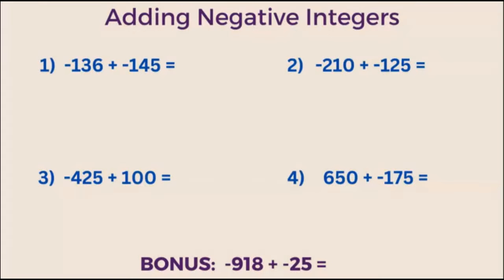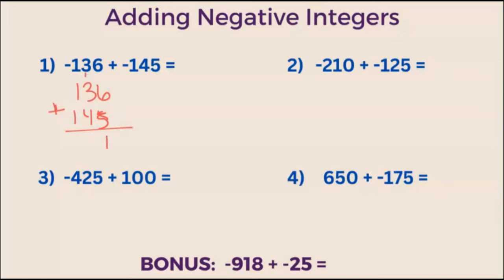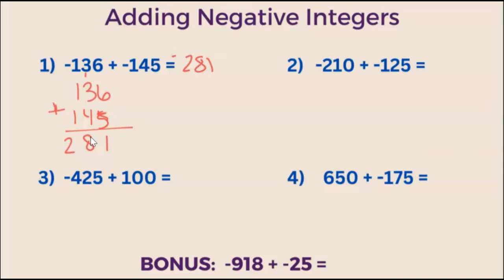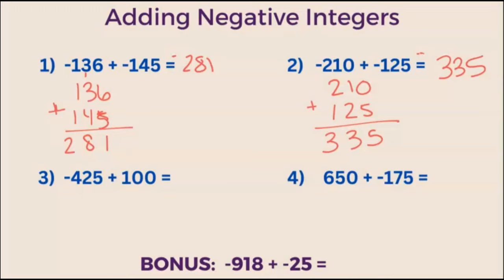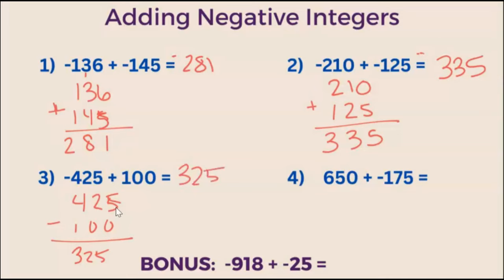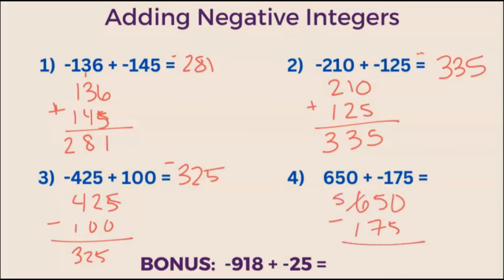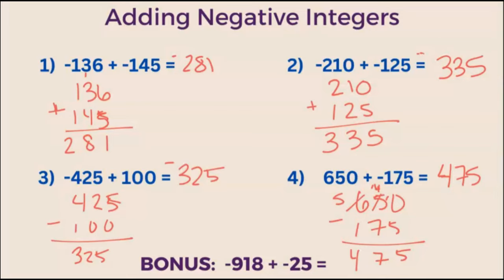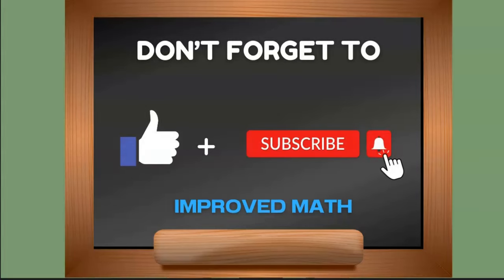Adding Negative Integers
Hi!  Welcome to Improved Math!

If you want to learn how to add negative integers, this video is for you.   When adding all positive integers, your answer will always be positive.  When adding all negative integers, the answer will always be negative.  When adding both positive and negative integers together, you will subtract the absolute values of the integers and the answer will be in the sign of the integer with the highest absolute value.  Don’t forget to check out the bonus problem and leave me your answer in the comments!

Understanding basic math isn’t just about crunching numbers; it's about fine tuning problem-solving abilities, making informed decisions, and gaining deeper insight into the world around us. From everyday tasks to complex situations, math plays a pivotal role.

Just as important is cultivating critical thinking skills. Learning how to analyze and evaluate information is needed to arrive at well-informed conclusions.  Discover why these skills are the cornerstone of innovation, creativity and rational decision-making.

Math isn’t just confined to the classroom but is essential in all aspects of life from personal finance and career success to daily decision-making and creative endeavors.